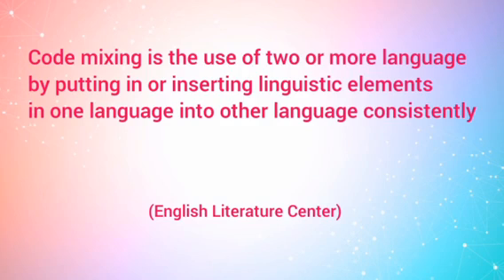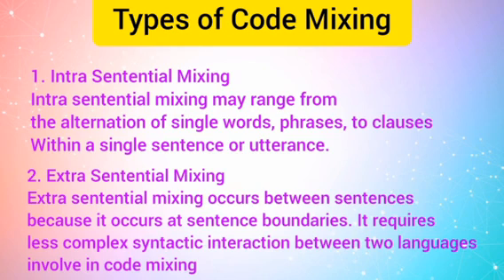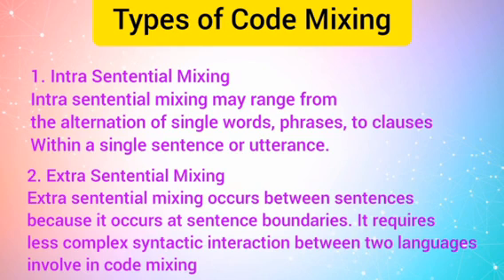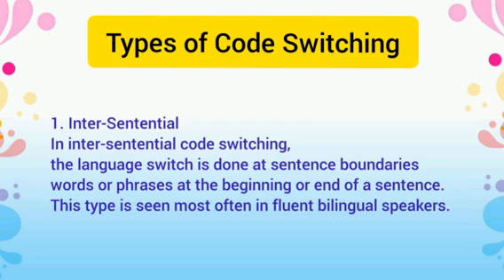Code Mixing & Code Switching in Sociolinguistic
Name: Hernanda Dewi Saputri
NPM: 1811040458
Final Project in Sociolinguistic Course